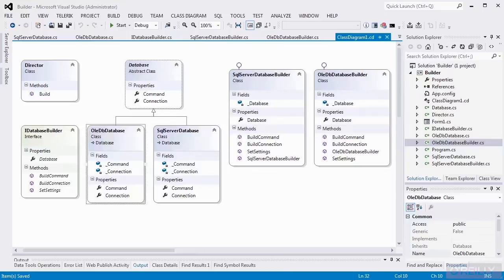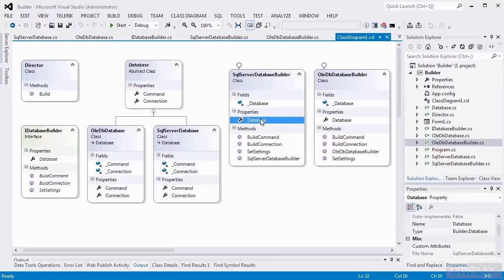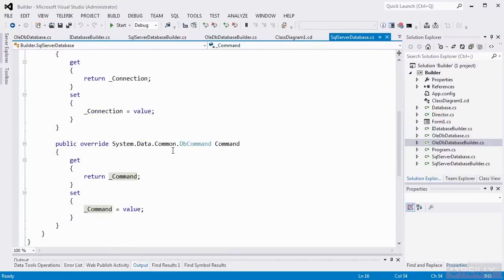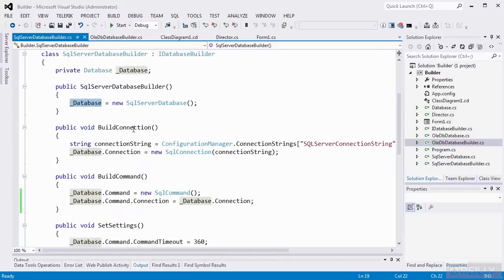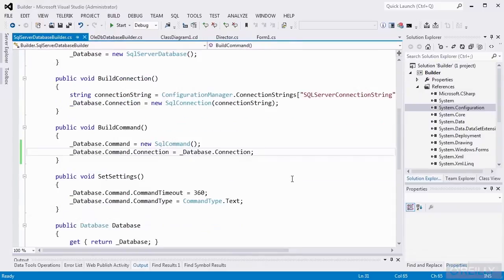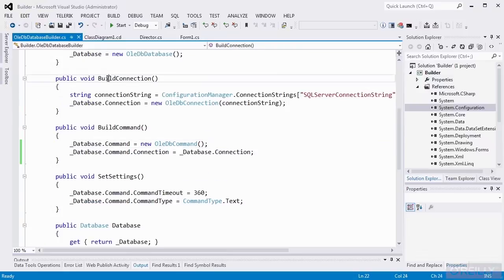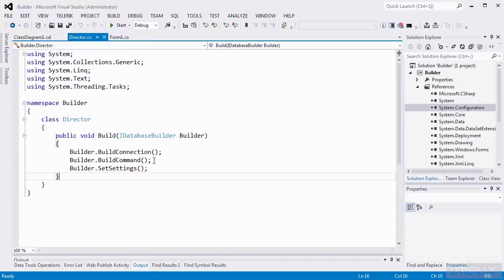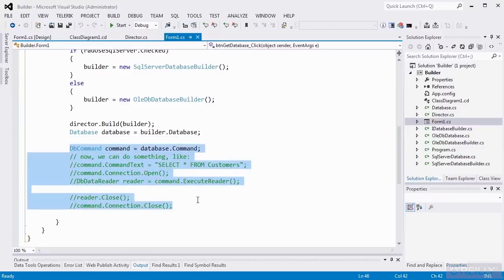08 Builder Example